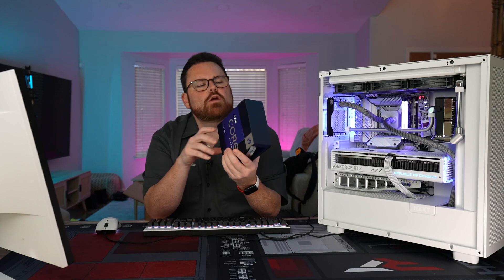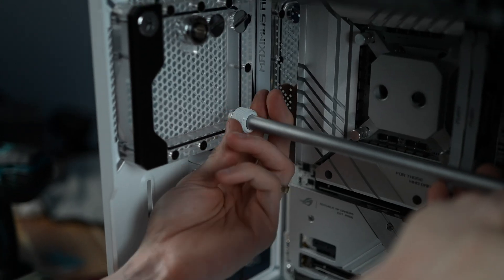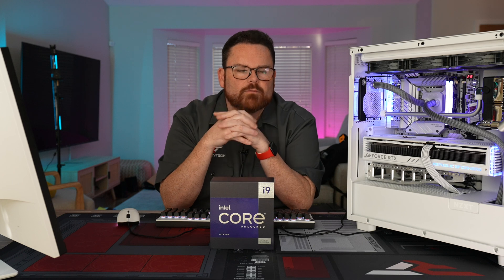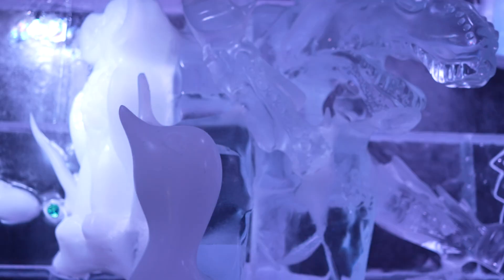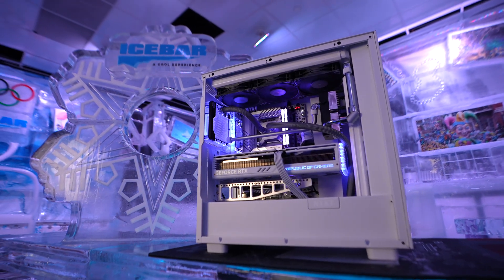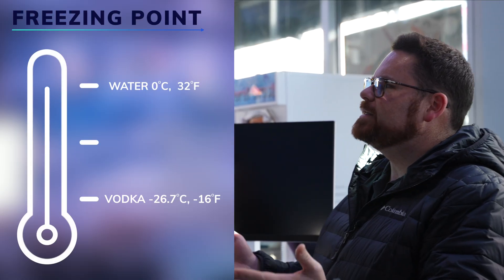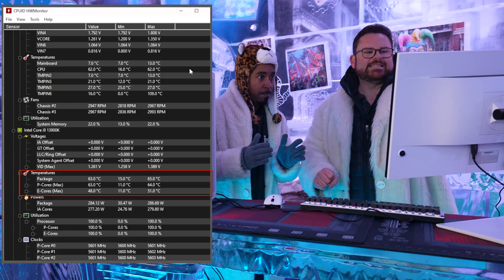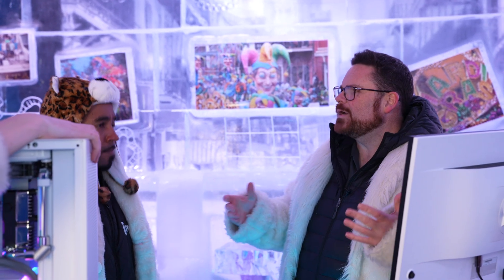Overclocking a 13900KS in one of the Coldest Places on Earth!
0:00 - Intro
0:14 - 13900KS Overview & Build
2:06 - Baseline testing and Overclocking
3:16 - Ice Bar Arrival
3:32 - Troubleshooting
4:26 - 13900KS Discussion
6:36 - Ice Bar Troubleshooting #2
8:22 - Ice Bar Overclocking
9:47 - Results
11:40 - Outro

@Robeytech - Twitter
@Robeytech – Instagram
@Robeytech – TikTok
@Robeytechdeals - Twitter
Facebook.com/Robeytech - Facebook
Twitch.tv/Robeytech - Twitch